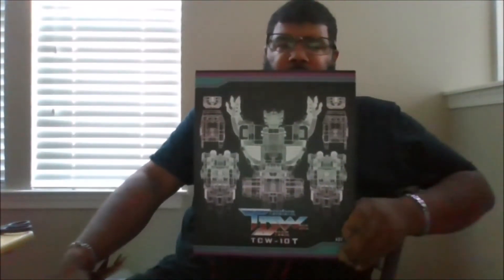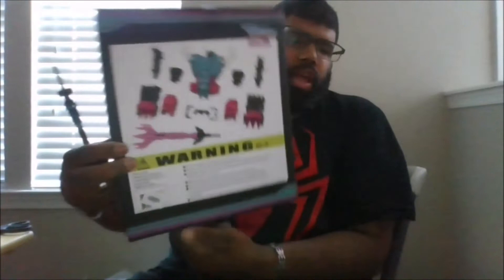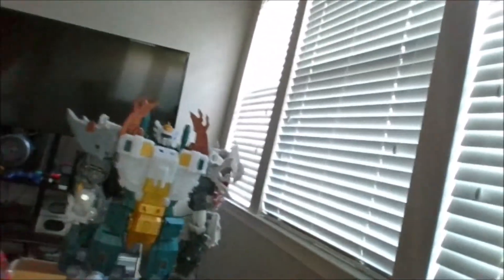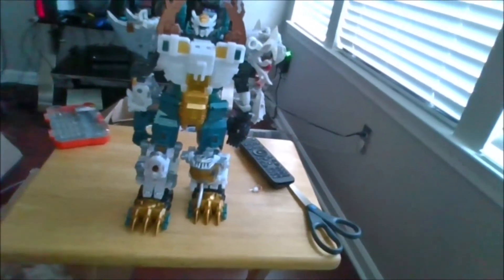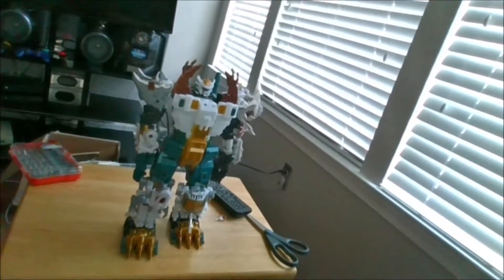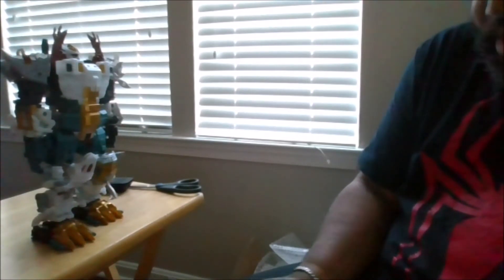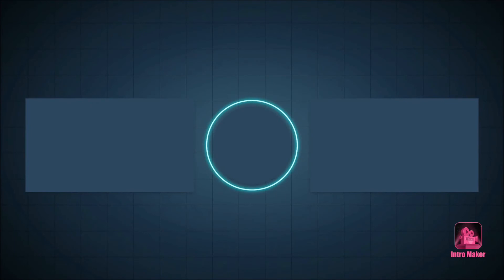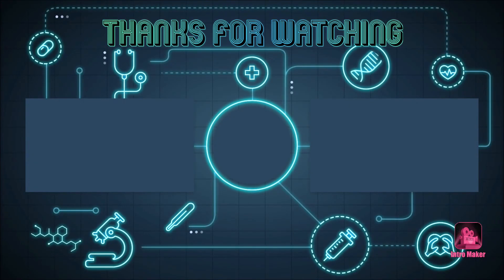Transformers Dreamwave TCW 10W God Neptune Upgrade kit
this is a review on Transformers Dreamwave TCW 10W God Neptune Upgrade kit